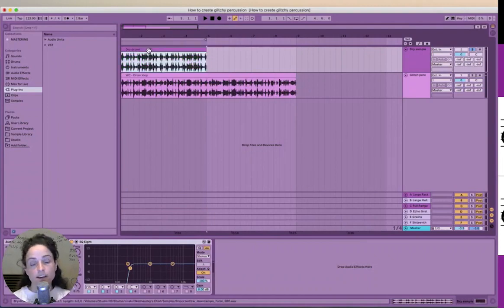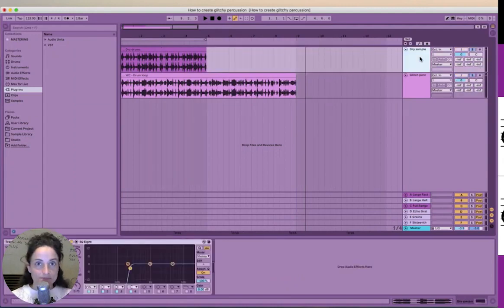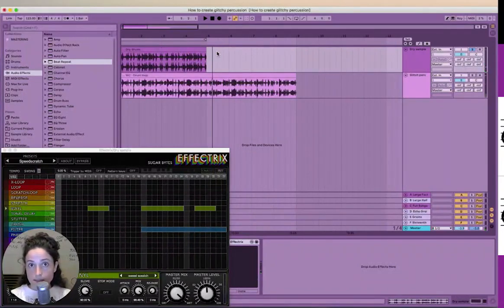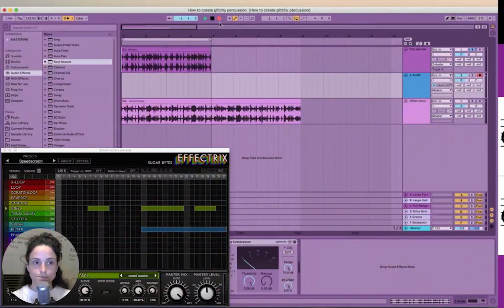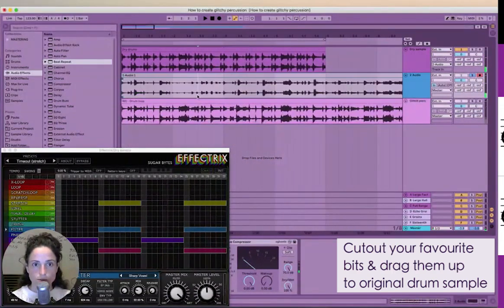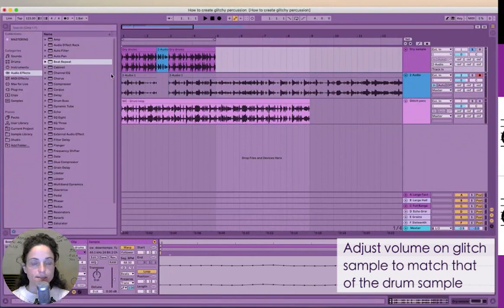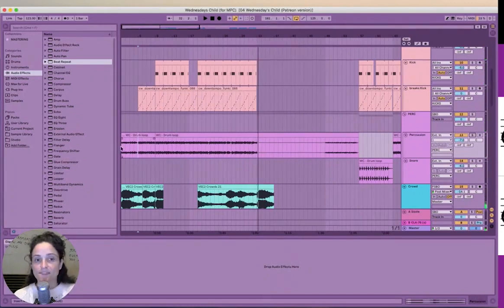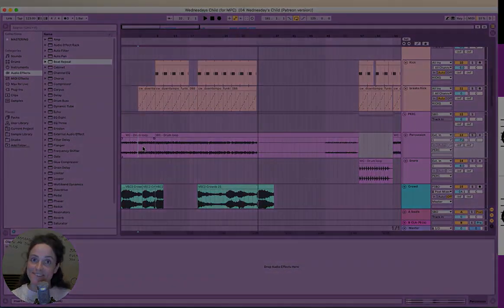LIZ CIRELLI – HOW TO MAKE MUSIC: SPECIAL EFFECTS AND GLITCHES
★  LEARN MORE ABOUT MUSIC PRODUCTION, PURCHASE MY 6-MONTH COURSE!

Ever wanted to know how to make music? You already know how to make music but want to strengthen your skills? Make beats? Build-out songs? Live your dream of being an artist? Learn what it takes to sustain a career in making music? I’ve created a well-thought-out, easy to apply Module of learning that addresses all key points to the creative process. The first Module is 6-months with weekly 30-minute engaging online classes.